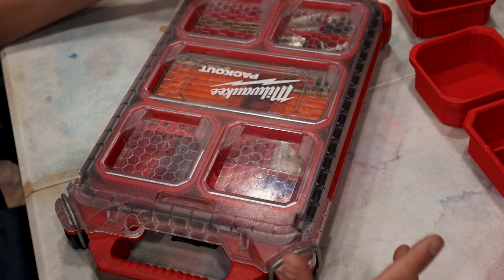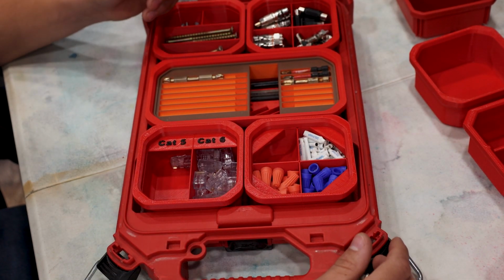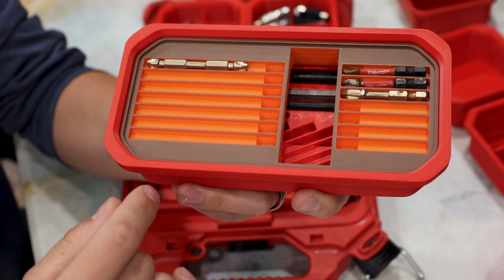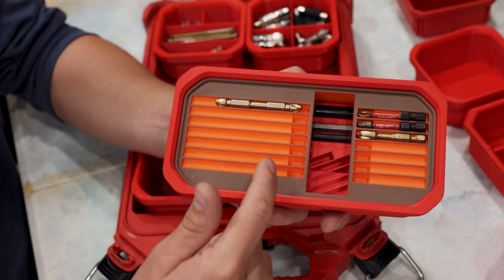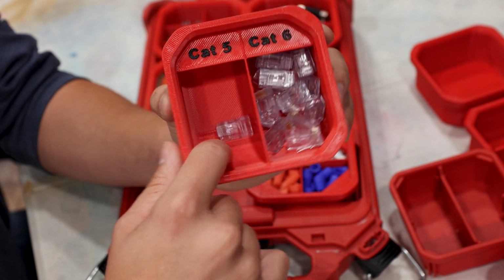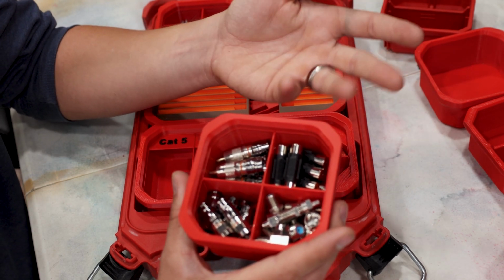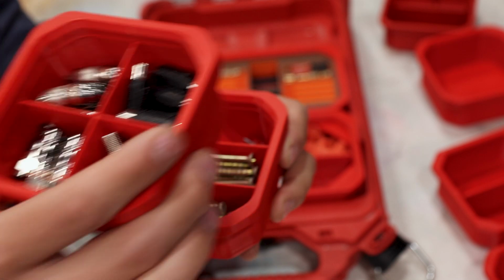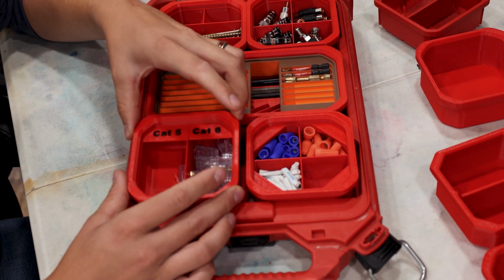Custom Packout Slim Organizer Bin Overview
These are my custom 3D printed bins for the Packout Slim Organizers. These are set apart from other options by thoughtful additions designs specifically for ease of use.